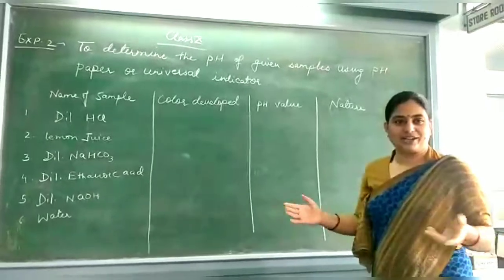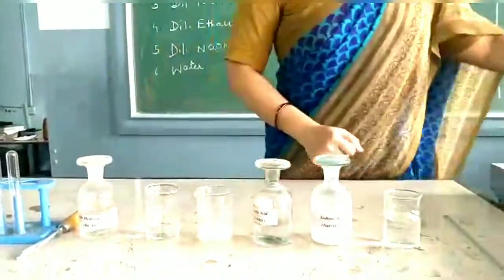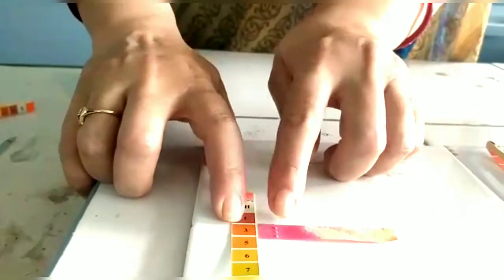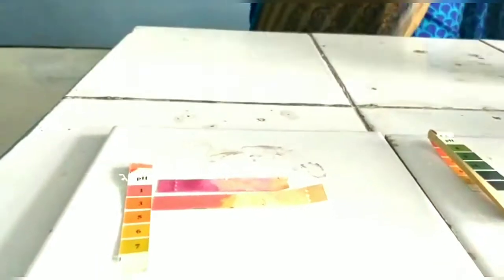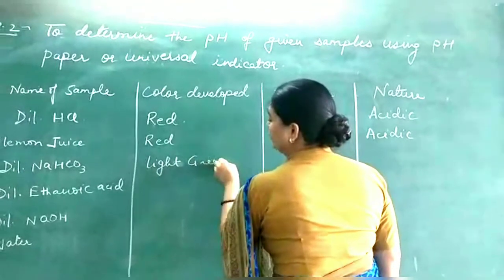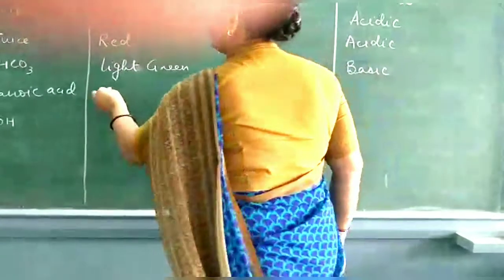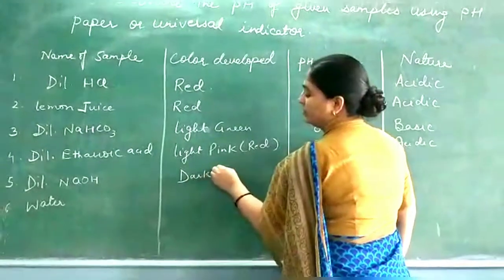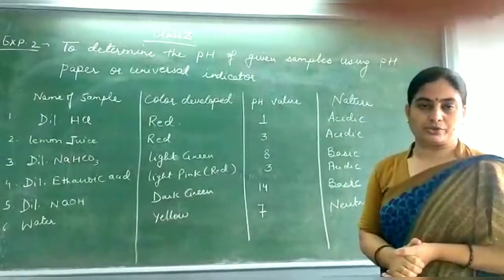Class 10 practical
How to find pH value of different samples like HCl, lemon juice, NaOH, acetic acid, water.